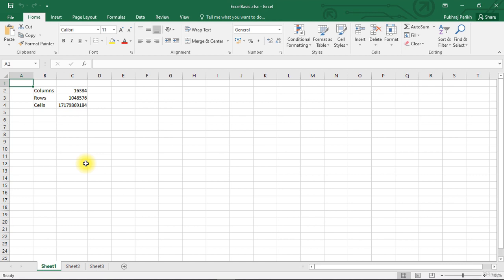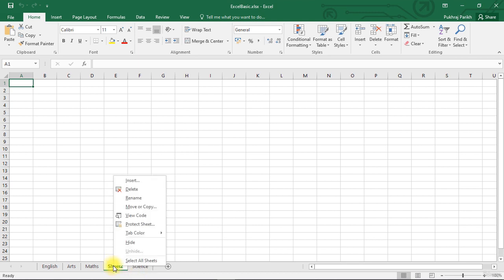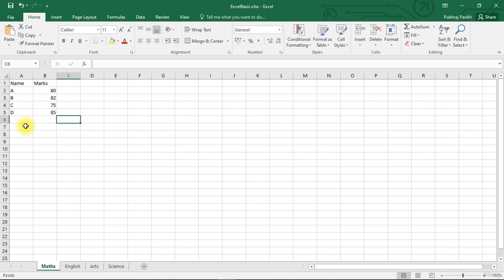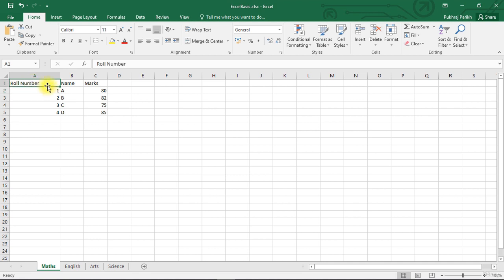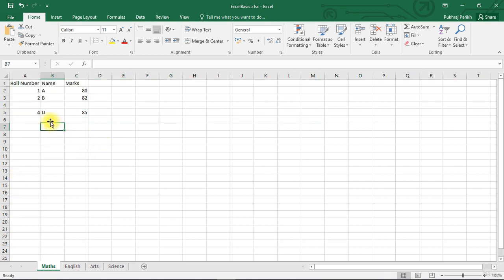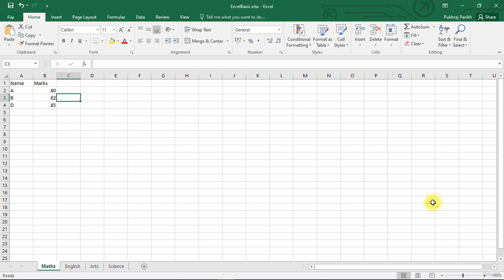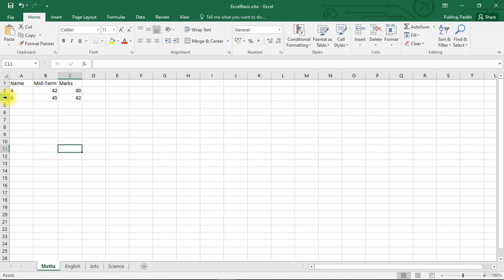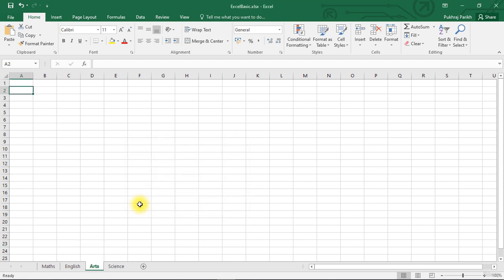Worksheet Basics in Excel